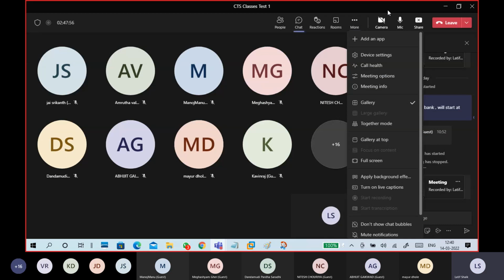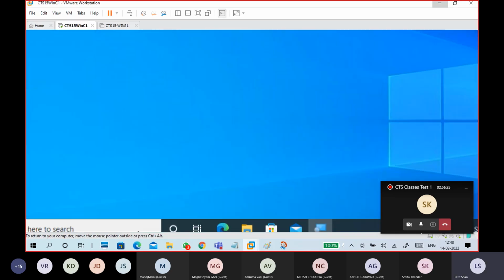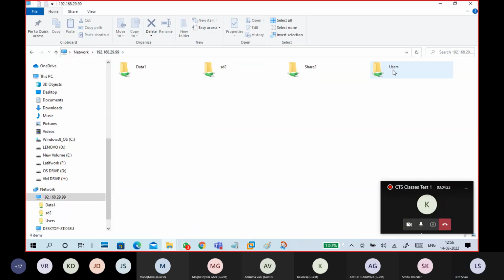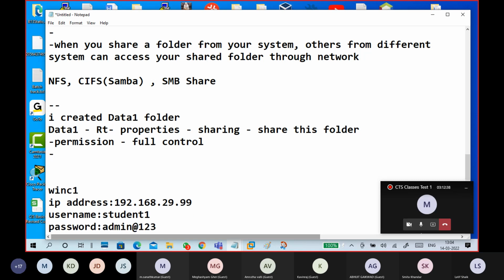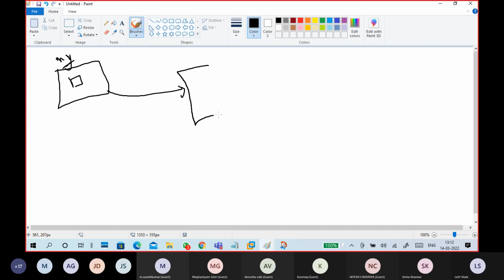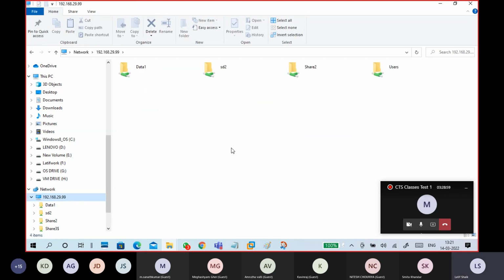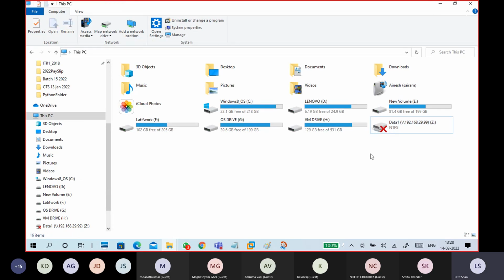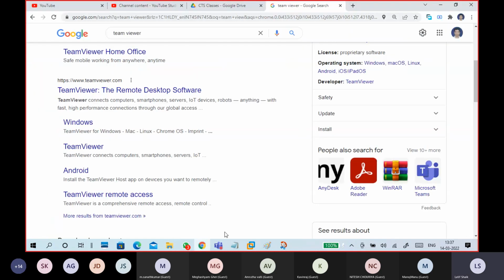(B15) Windows 10 part18 File Sharing, Map Network Drives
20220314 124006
Sharing file and folder
-when you share a folder from your system, others from different
system can access your shared folder through network

NFS, CIFS(Samba) , SMB Share

i created Data1 folder
Data1 - Rt- properties - sharing - share this folder
-permission - full control
-apply -ok

security
-edit -add -everyone -check names
-ok
-full controll to everyone
apply ok
winc1
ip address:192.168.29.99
username:student1
password:admin@123

MyLaptop:

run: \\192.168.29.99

username of WINC1:Student1
password of WINC1:admin@123
winc1:
create data2 - rt sharing - share this folder - share name -share2

MyLaptop:

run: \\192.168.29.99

username of WINC1:Student1
password of WINC1:admin@123
winc1:
create data3 - rt sharing - share this folder
- share name -share3$

MyLaptop:

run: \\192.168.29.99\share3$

username of WINC1:Student1
password of WINC1:admin@123
Mount Share folder

mylaptop

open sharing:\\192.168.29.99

rt - on shared folder -Map network drive..

finish

check in This PC - it shows as a local drive